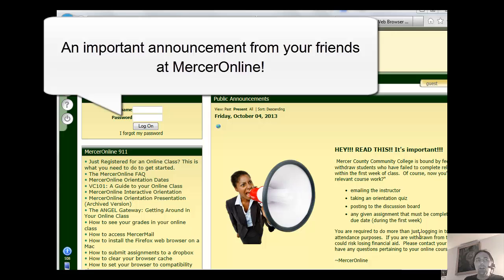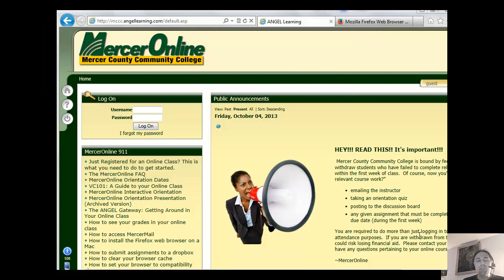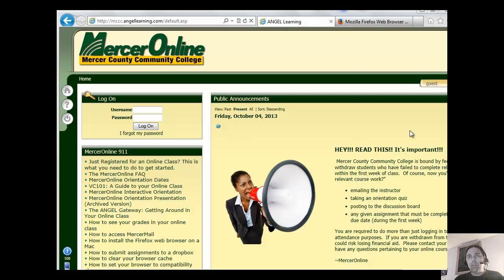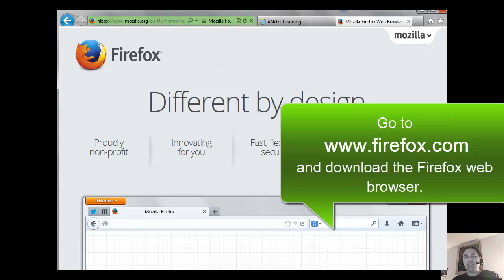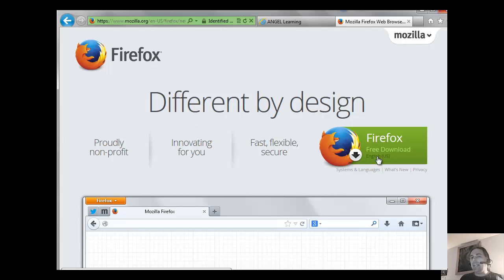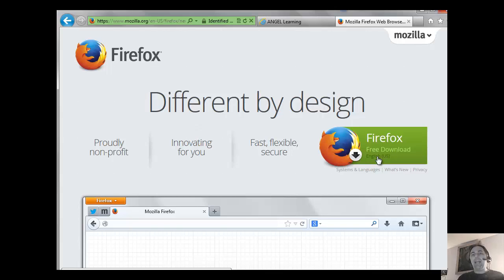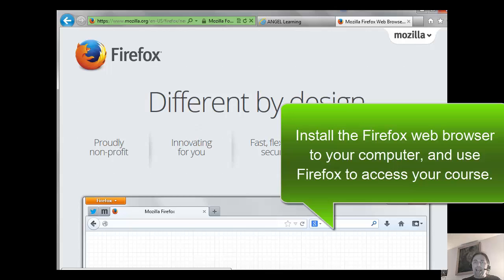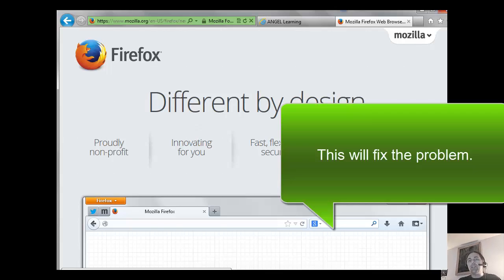IE Errors in ANGEL? Try this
Users are reporting issues with the Internet Explorer web browser.  If you are experiencing issues, download and install the Firefox web browser.